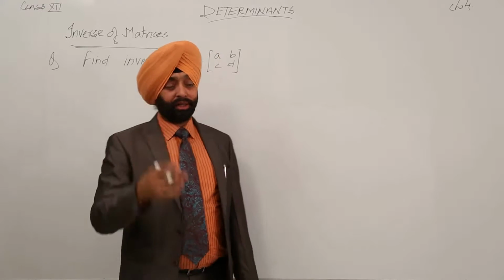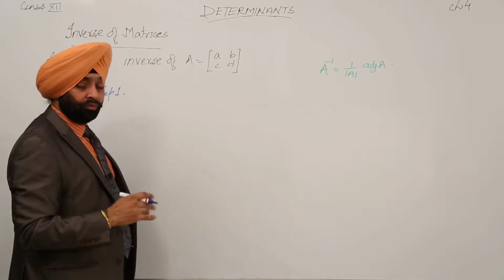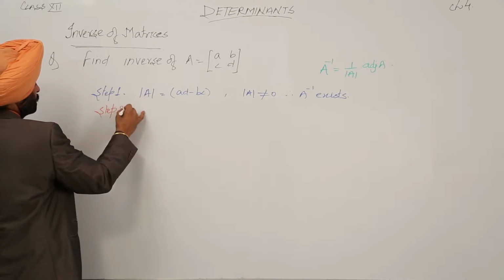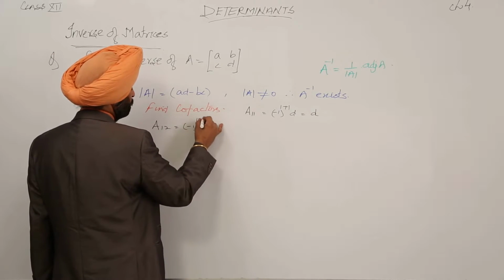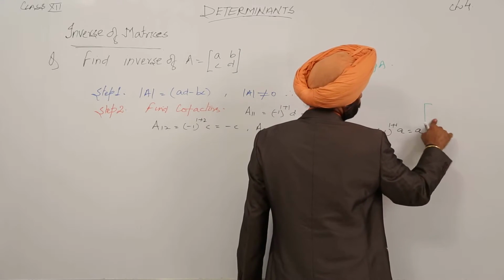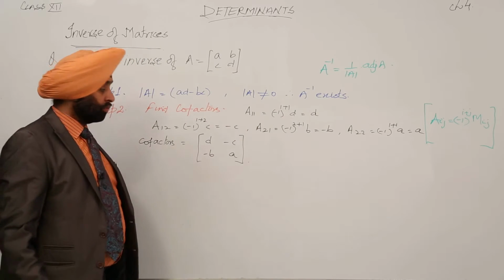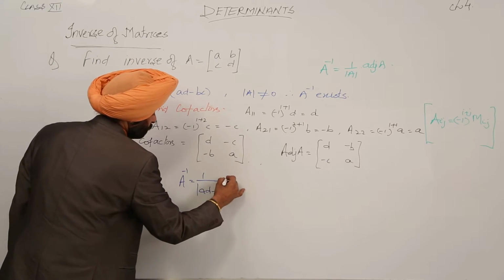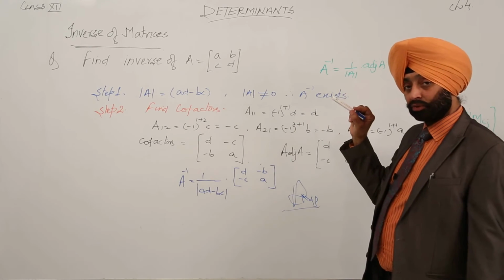Best Free Online Question on Inverse l ICSE MATH 12 | CHAPTER 2 | MATRICES | L53